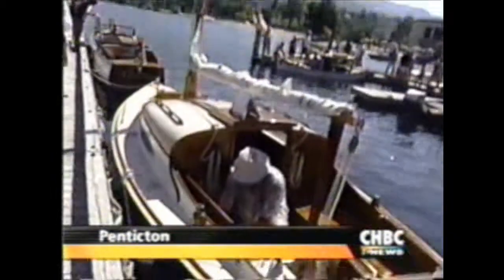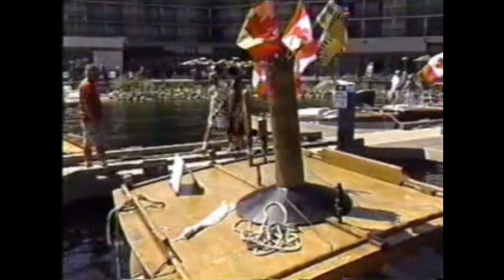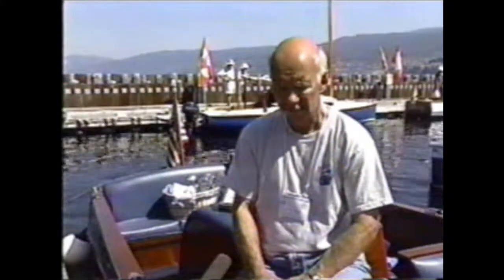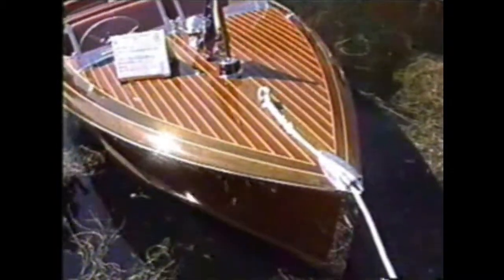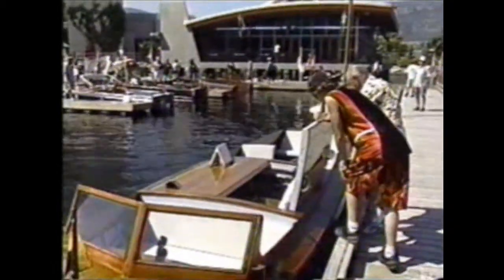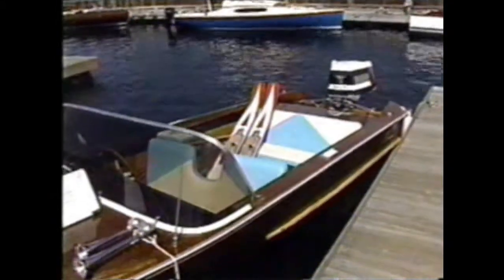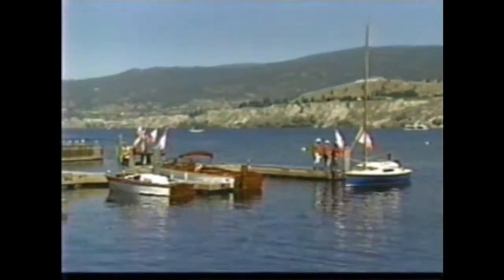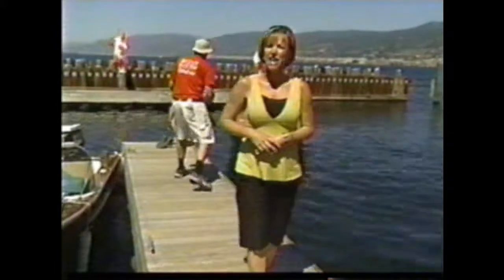OACBS Summer Show 2006 in Penticton